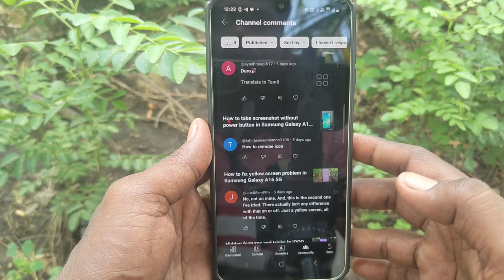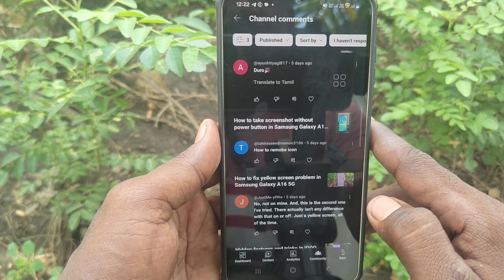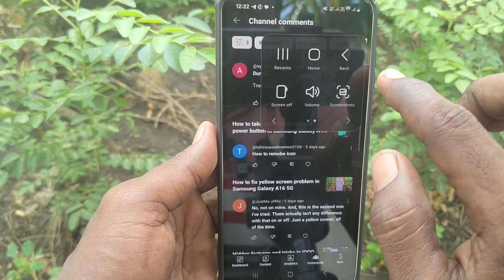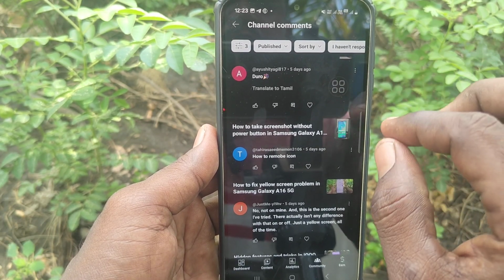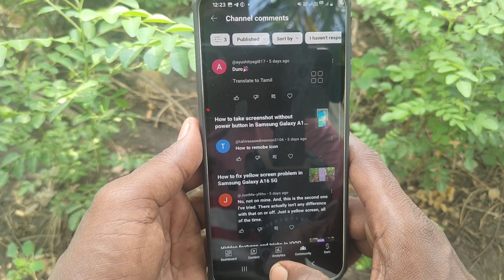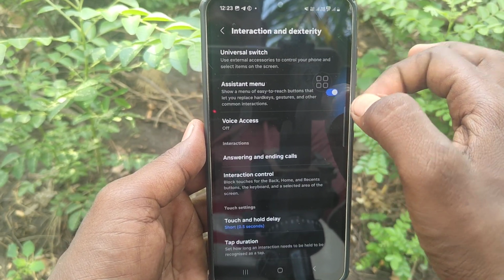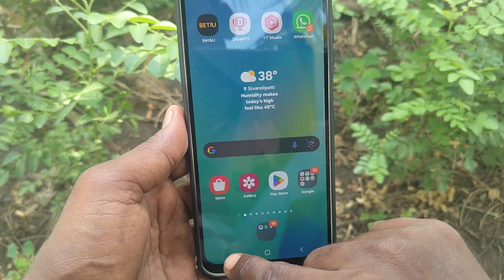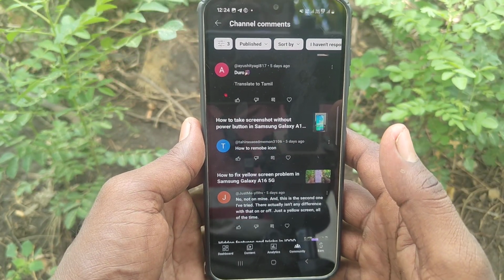How to remove accessibility assistant menu icon in Samsung Galaxy A16 5G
📱 How to Remove Accessibility Assistant Menu Icon on Samsung Galaxy A16 5G | Easy Step-by-Step Guide

Are you seeing the Accessibility Assistant Menu icon floating on your Samsung Galaxy A16 5G screen and want to remove it? In this quick and easy tutorial, we'll show you how to disable or remove the Assistant Menu icon from your device in just a few simple steps.

✔️ Works for Samsung Galaxy A16 5G
✔️ No third-party apps required
✔️ 100% safe and reversible
✔️ Ideal for beginners and non-tech users

🔧 Steps Covered in This Video:

1. Open your Samsung Settings

2. Navigate to Accessibility settings

3. Find and manage the Assistant Menu option

4. Turn it off to remove the floating icon

🎯 Why You Might See This Icon:
The Accessibility Assistant Menu is designed to help users with easier navigation, but if you enabled it by mistake or no longer need it, it can be easily turned off.

🔍 Keywords (SEO Tags):
how to remove assistant menu icon samsung, samsung galaxy a16 5g assistant menu, turn off assistant menu samsung a16, accessibility icon remove samsung, samsung floating icon remove, a16 5g tips and tricks